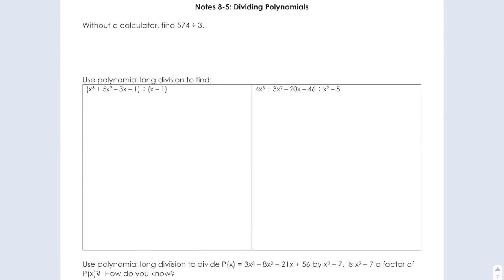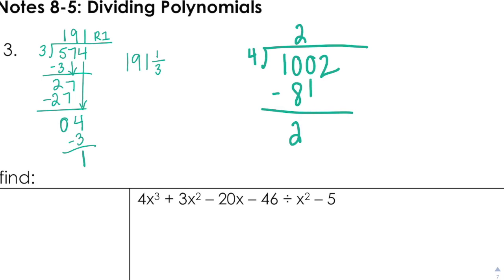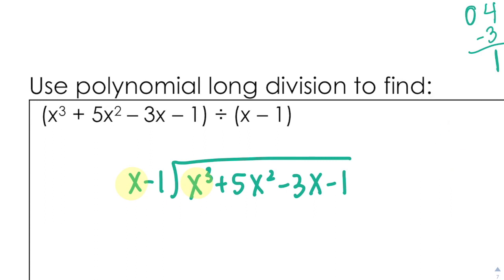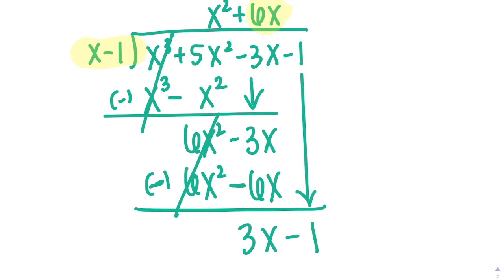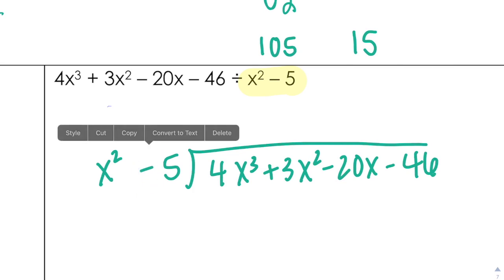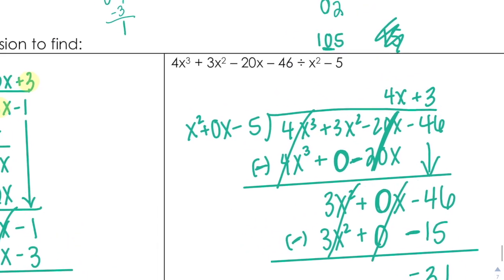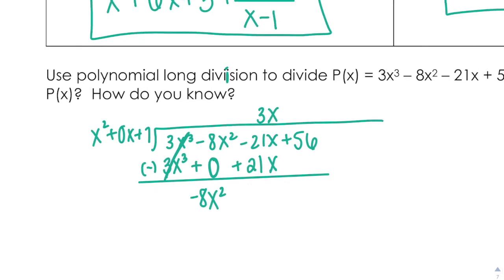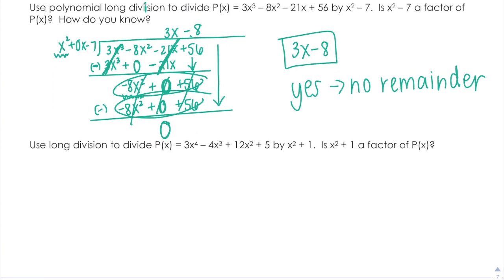Video Notes 8-5: Dividing Polynomials Part 1